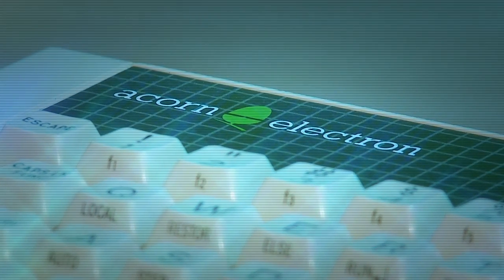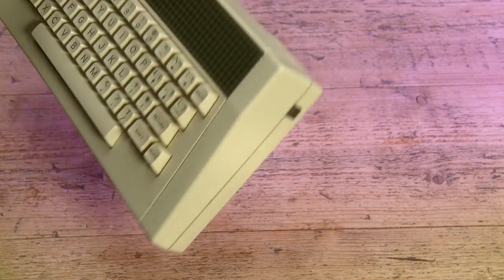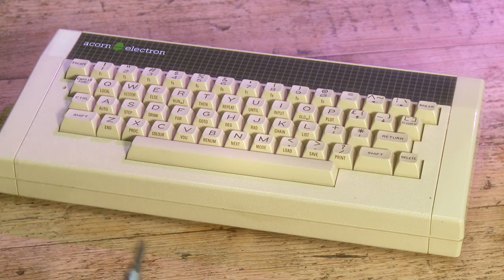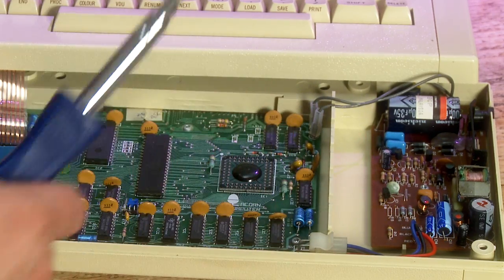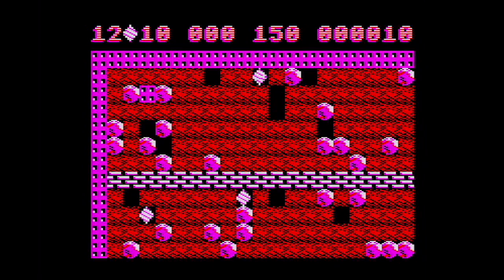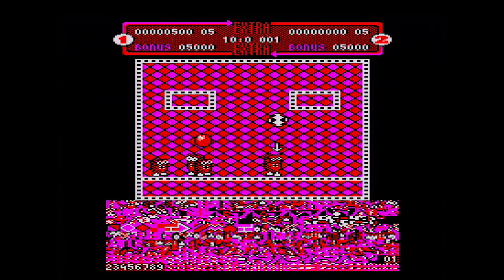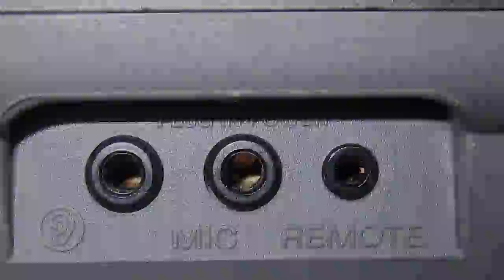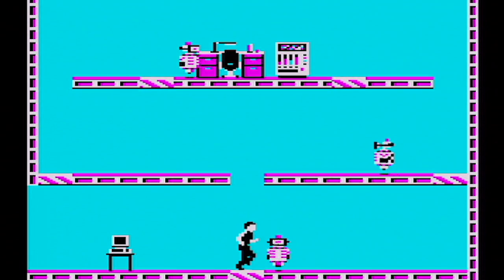ChinnyVision - Ep 69 - Acorn Electron System Review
The Acorn Electron, a cost reduced BBC Micro which took aim at the Sinclair Spectrum arrived late and over the original specified price. But why own one? Any games worth playing and what makes it tick?

We teardown an Elk, take a look inside and have a look at a few of  the games in this Acorn Electron special!